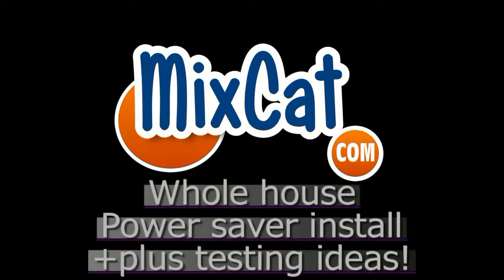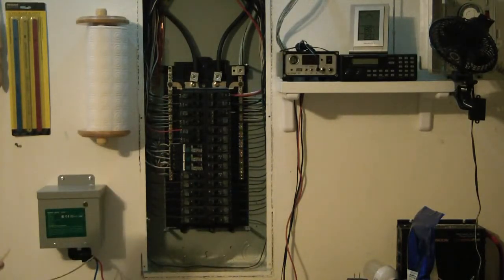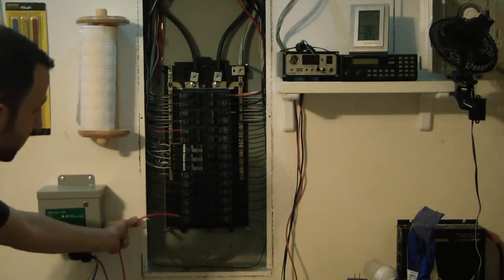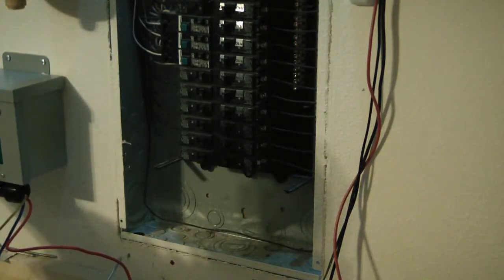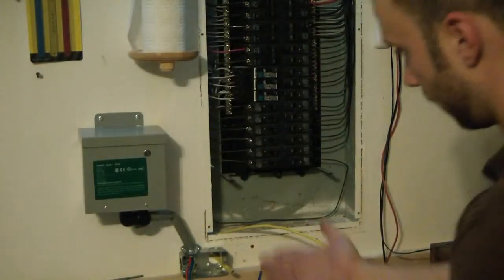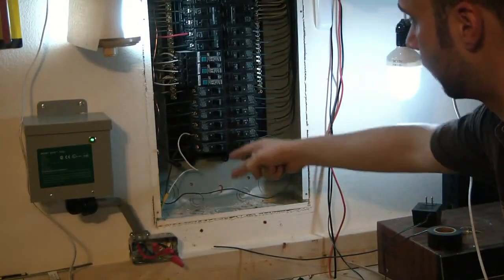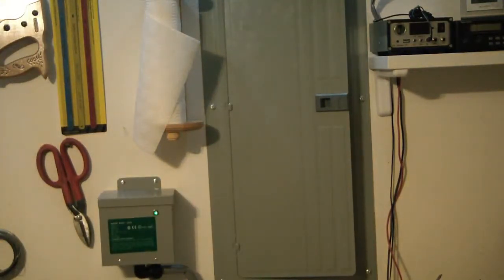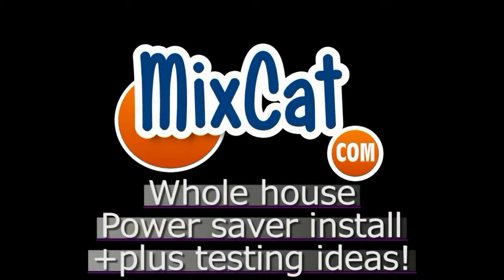Whole house power saver box install. I need your help!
This video is me installing the power saver box that was sent to me for review.
This is supposed to make appliances in the house that have an inductive load way more efficient.
This DIY power saver video shows the install process but I need some ideas on how to test this.
Please comment and let me know your thoughts.
All the best,
-Pete
Mixcat.com